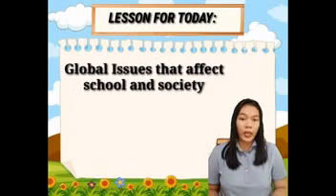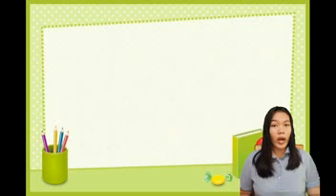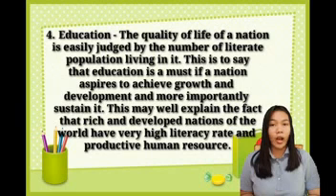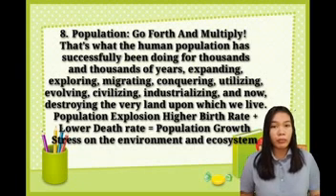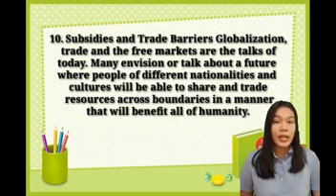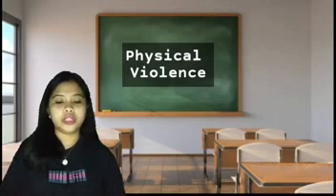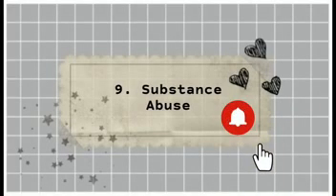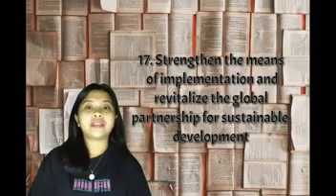11. GLOBAL ISSUES THAT CONCERNS SCHOOL AND SOCIETY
Global Issues that Concerns Schools and Society
Top 10 world issues
Top 10 Current Global Issues acc. To Chloe Turner
17 Sustainable Development Goals for 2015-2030

The Teacher and the Community, School Culture and Organizational Leadership

Post on the comment section your insight, reflection or take aways about the video presentation. Hoping that you learn from the report. Happy viewing everyone!